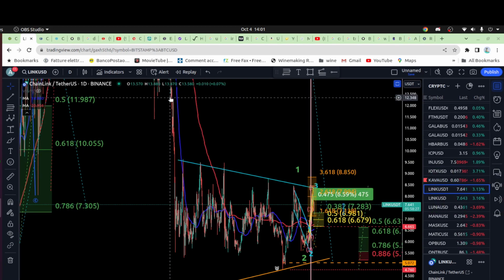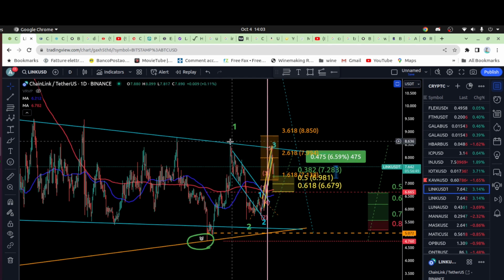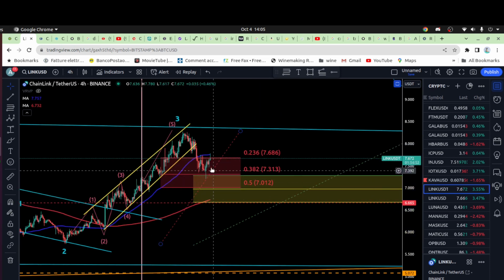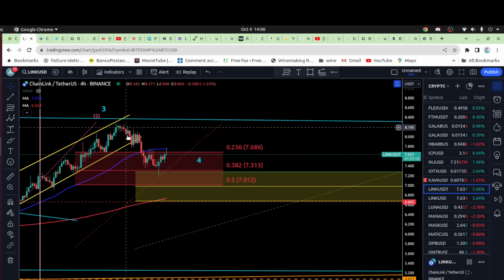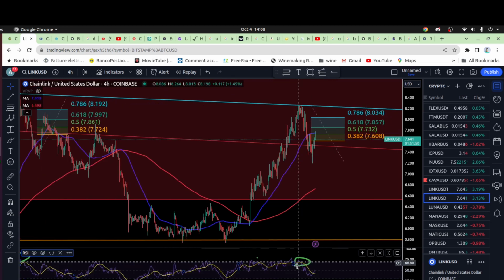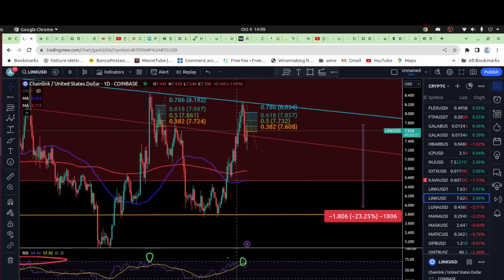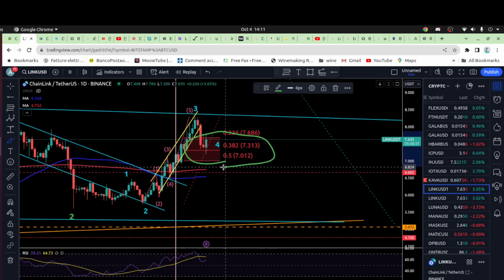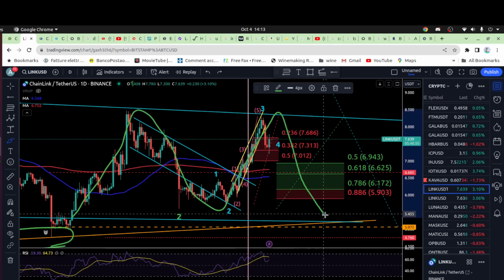CHAINLINK TIME TO TAKE SOME PROFITS? BULLISH OR BEARISH FROM NOW?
WAVE 3: 90$
WAVE 5: 142$